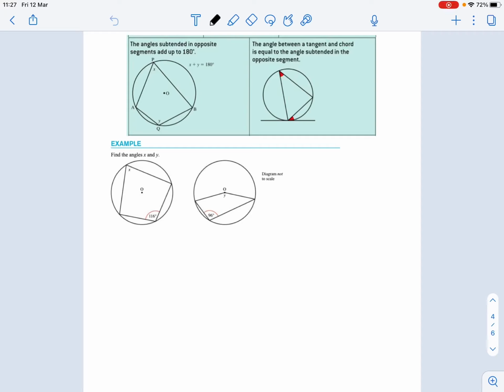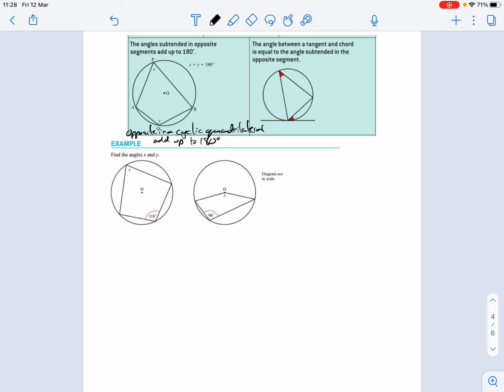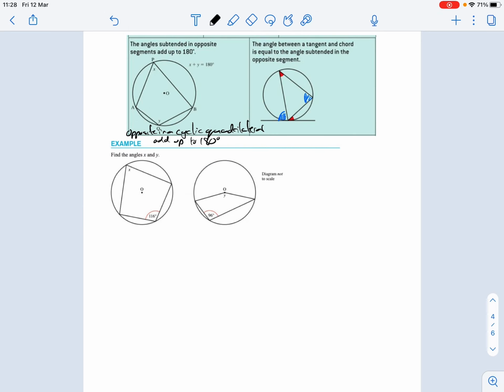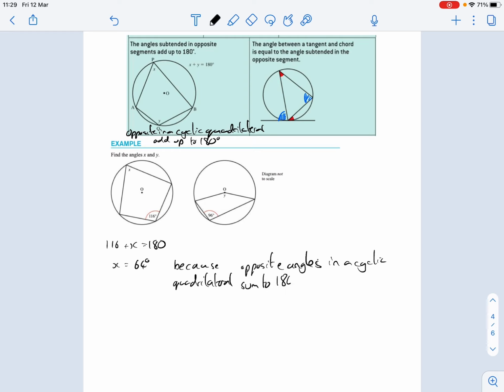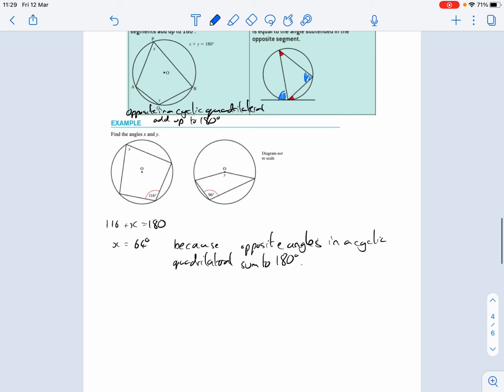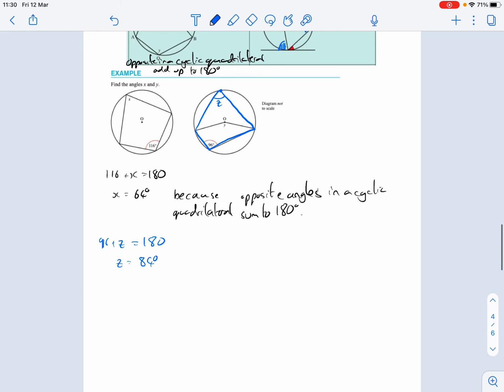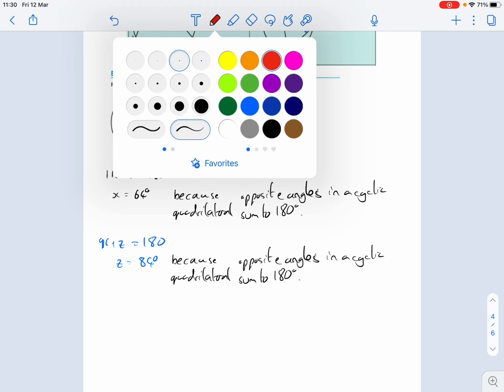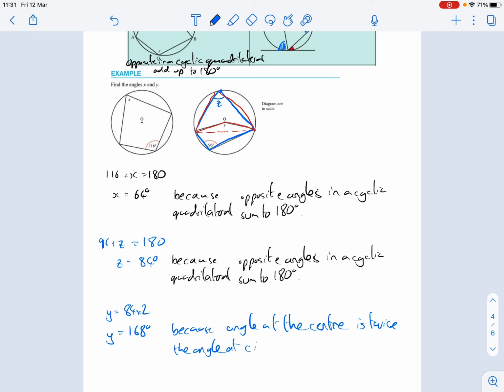Circle Theorems 3